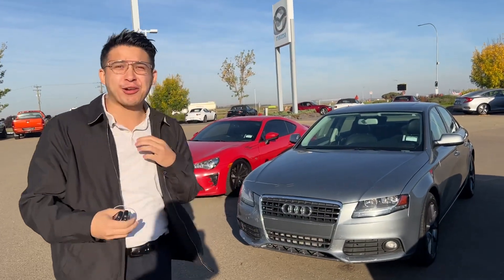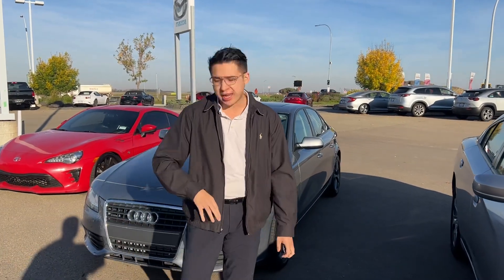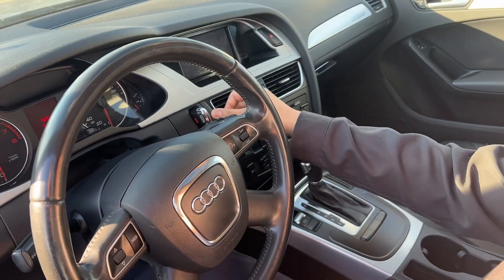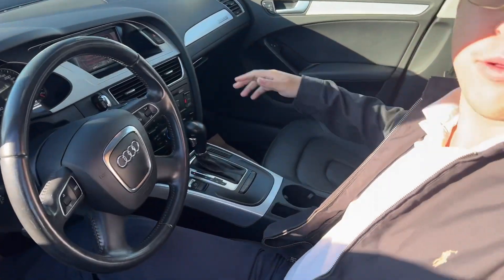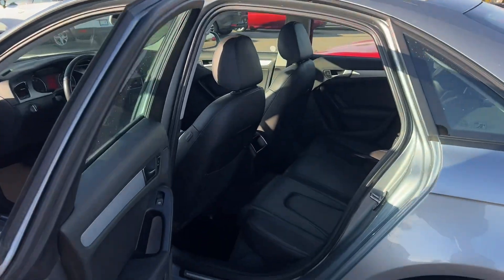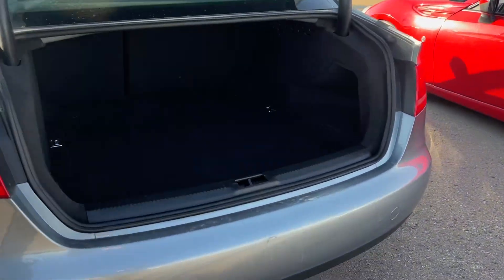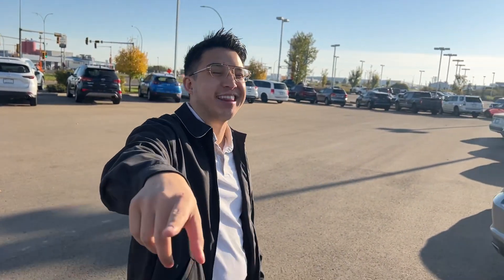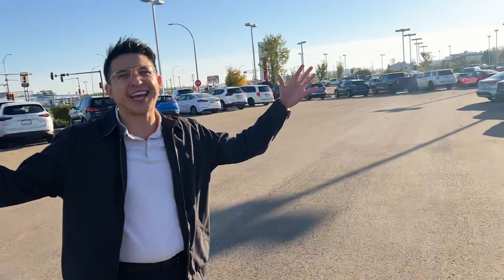Sehjapreet check this awesome Audi A4! From Eric